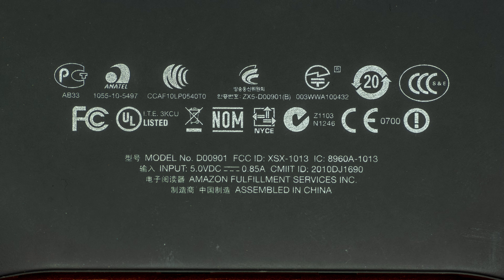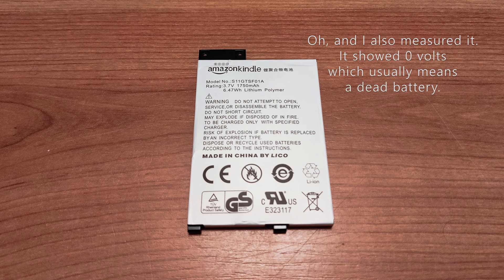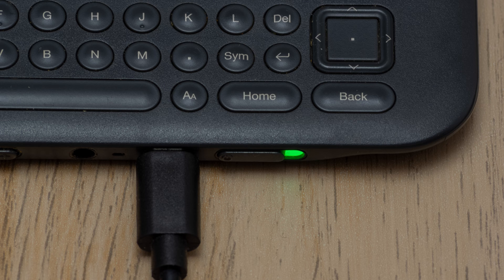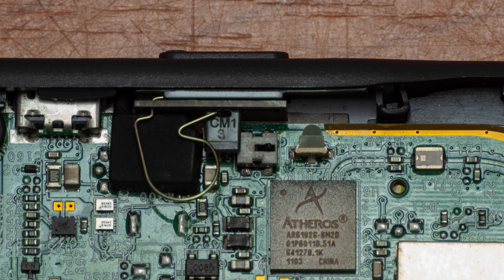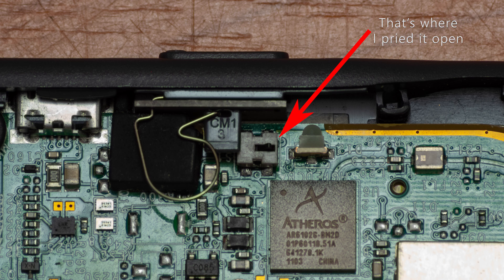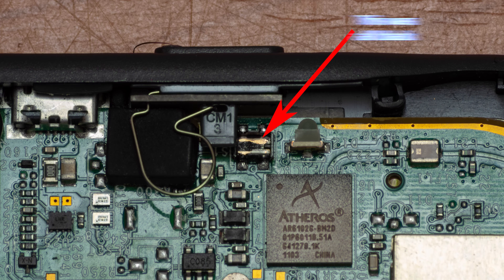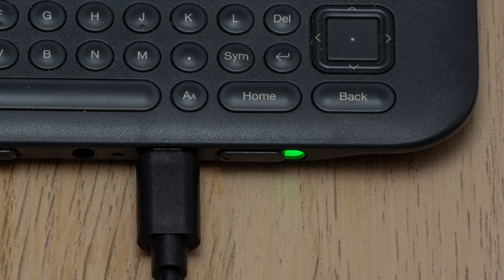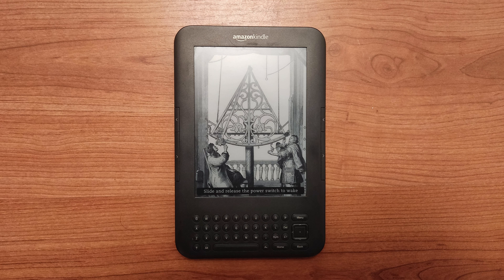Reviving a Kindle 3rd gen (keyboard), model number D00901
So I got a Kindle 3rd gen (keyboard), model number D00901, that refused to charge or turn on.

I tinkered a bit and finally brought it back to life. It was a fun DIY project. I only thought of documenting the repair after I got it back to life, so there are photos missing from the steps inbetween, but I explained whole the process.

Usually these old devices are pretty sturdy, and I was sure something could be done to save it. Chances are you're here because you might be in a similar bind. Google offered me little help, so passing on the knowledge. Good luck fixing yours ;)